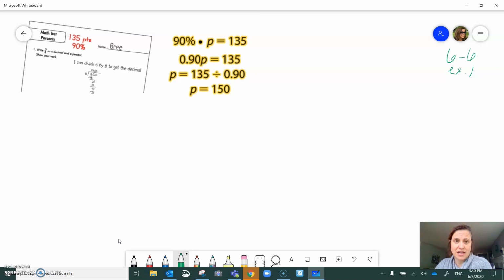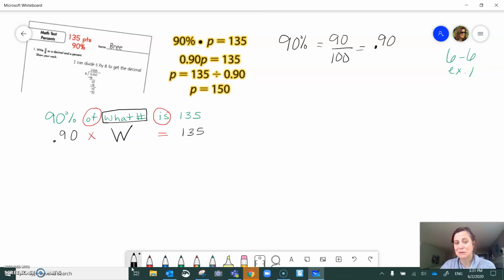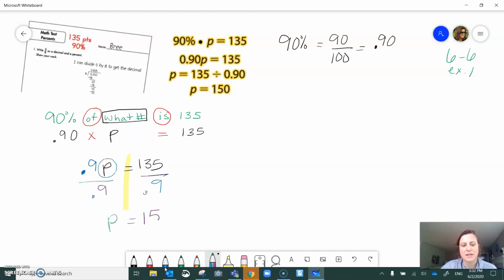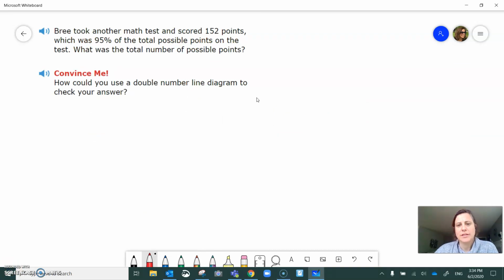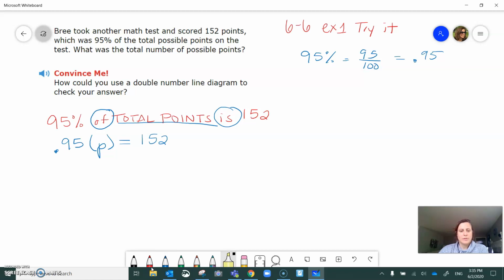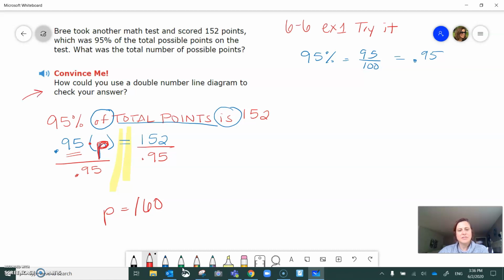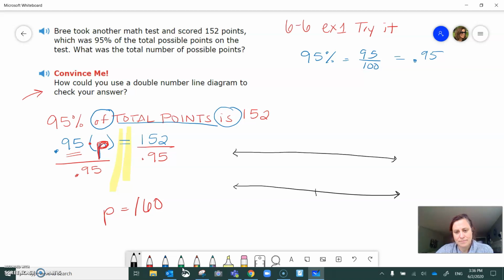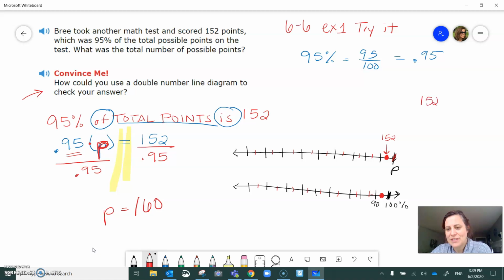M6 6-6 ex 1 Try it